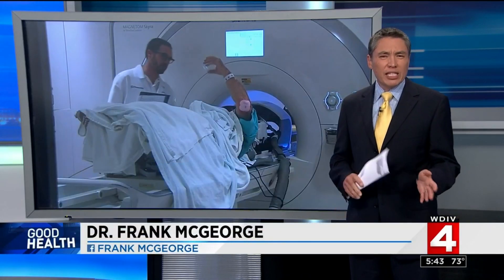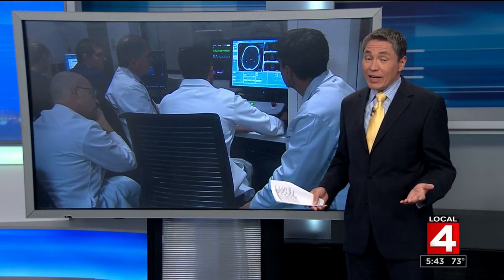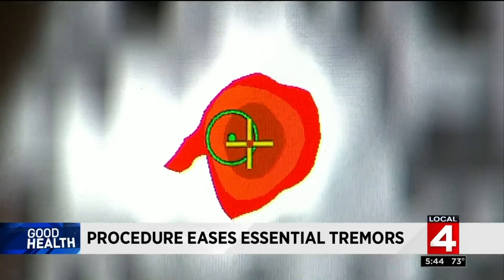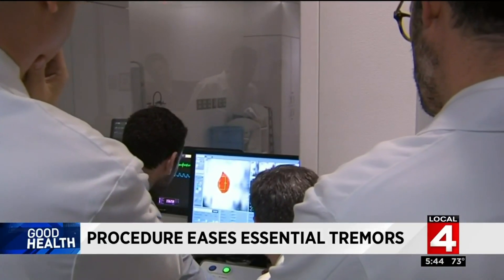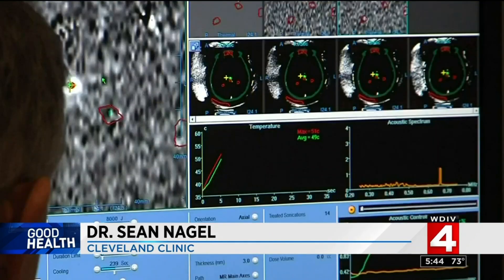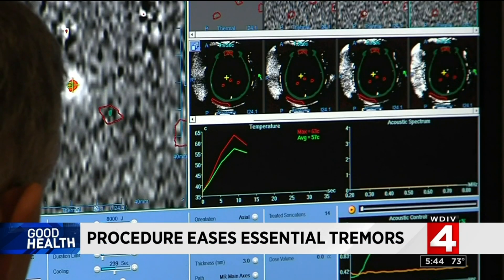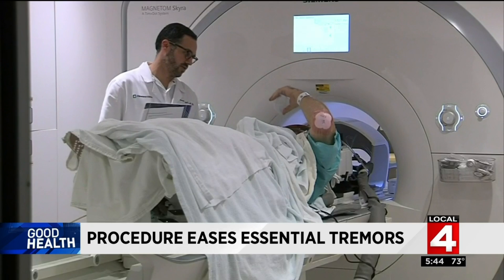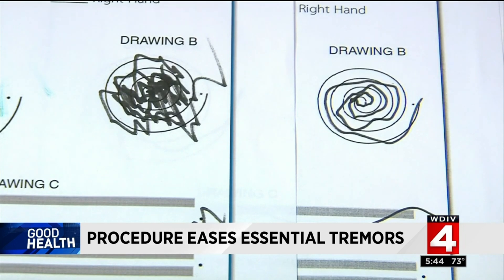Procedure eases essential tremors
Essential tremor is one of the most common disorders in the world and can now be treated with a focused ultrasound.